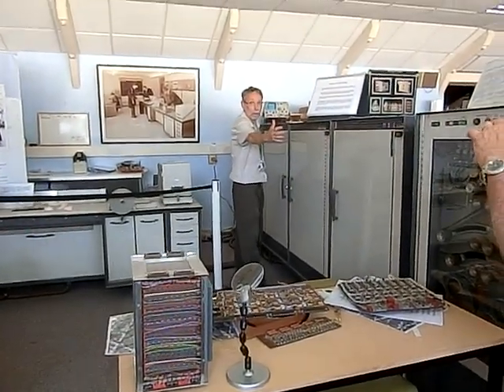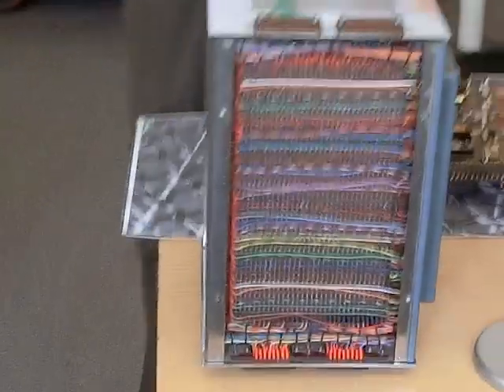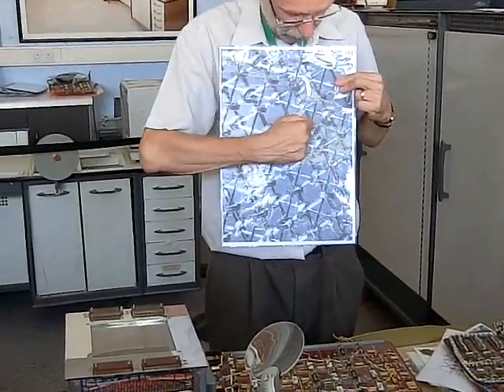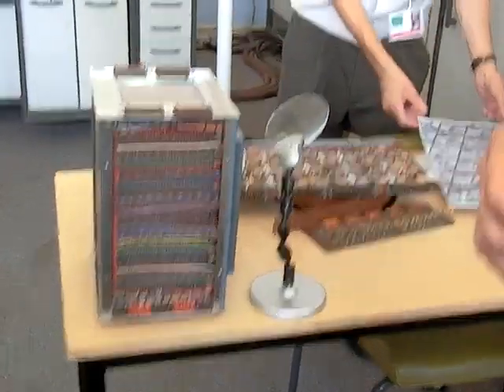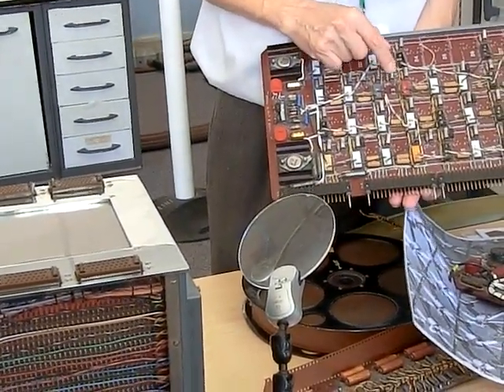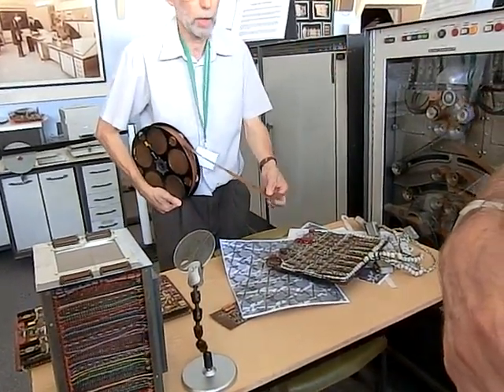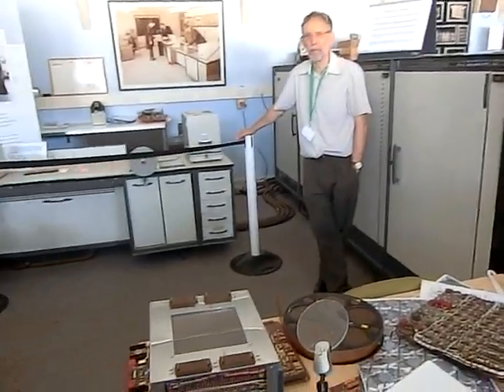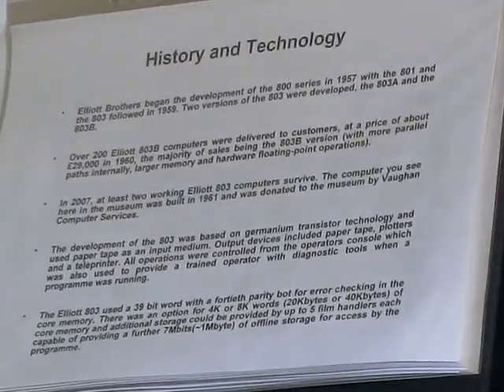EDSAC an early British computer Tour -2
National Museum of Computing (TNMoC) in Bletchley Park
Designed in 1947 by a team lead by Maurice Wilkes, the original EDSAC computer operated for almost 10 years, starting from its first successful program run on 6th May 1949, at the Cambridge University Mathematical Laboratory.

CIMG0499 EDSAC  an early British computer Tour -2